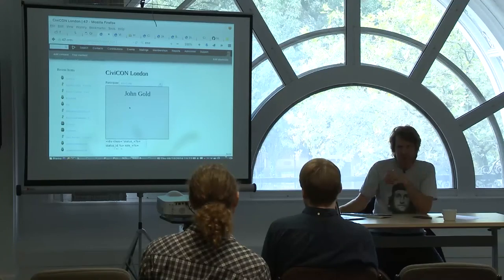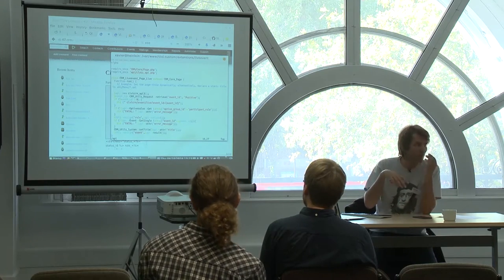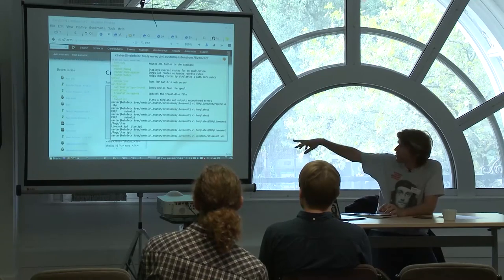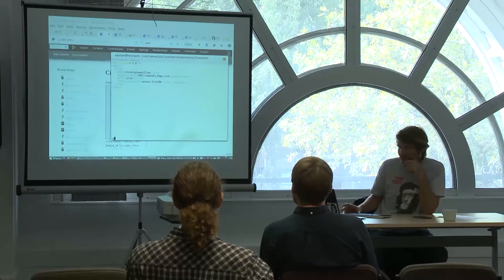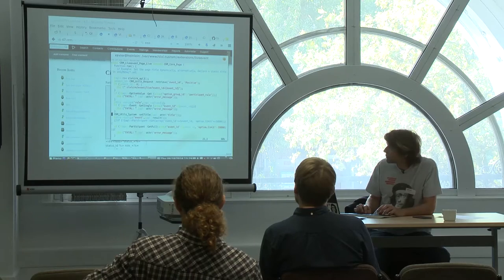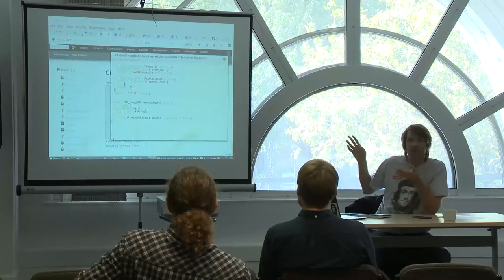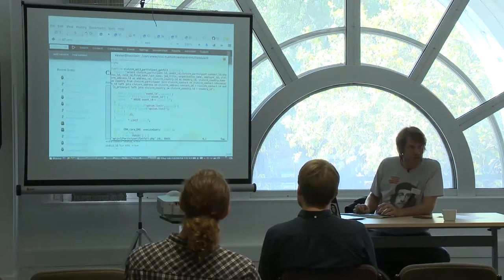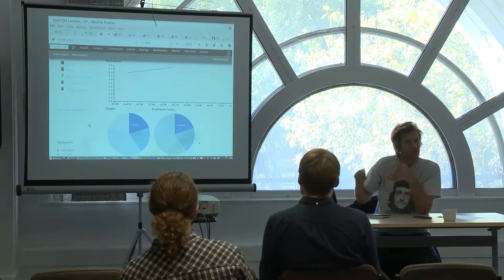Creating Your First CiviCRM Extension (Part 2)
Speaker: Xavier Dutoit - Tech to the People

(This in-depth session covers 2 session slots.)

If you want to get beyond the GUI and start coding, you need to know about extensions.  This practical session will take you through all the steps to create your first extension.